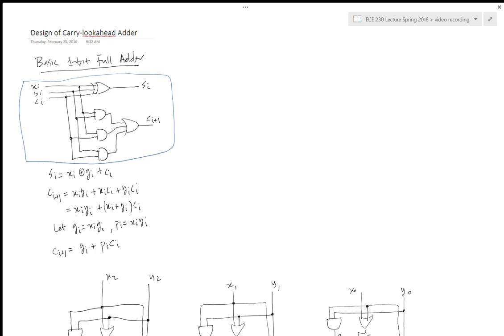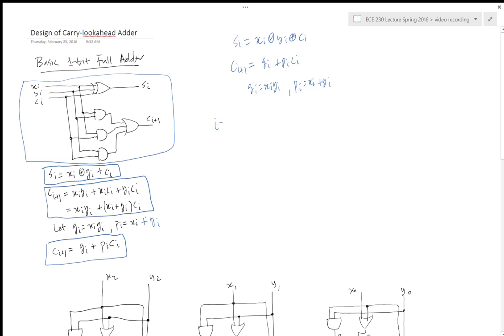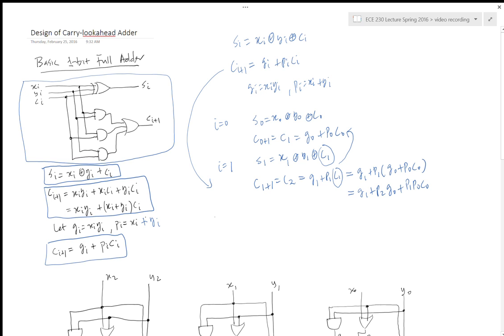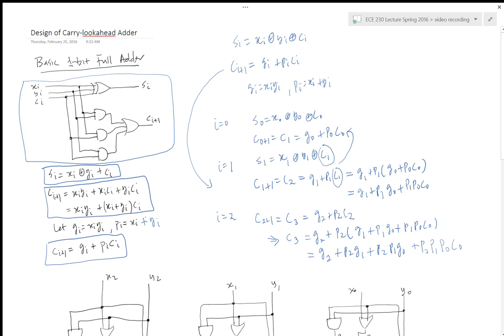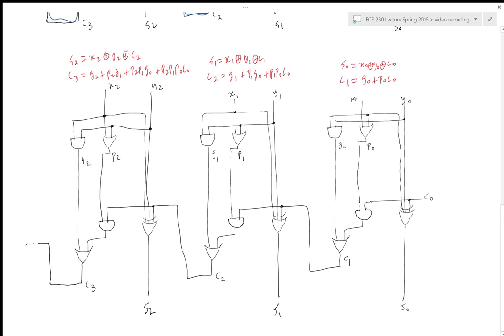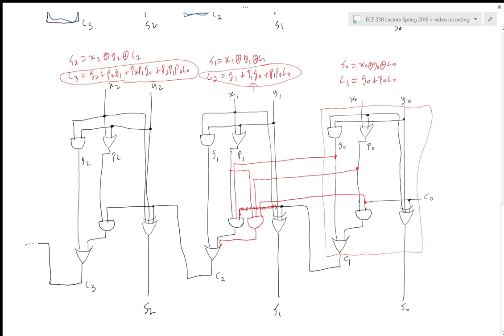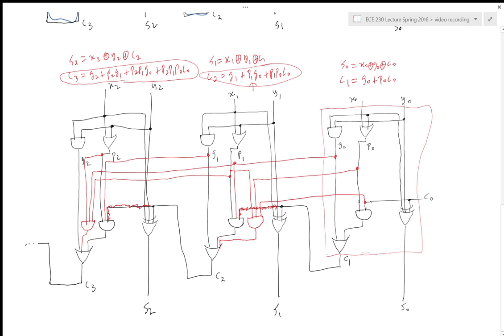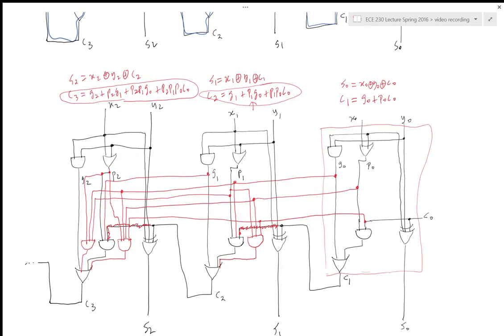ECE 230 The Design of Carry-lookahead Adder